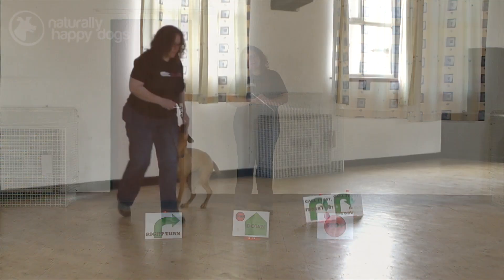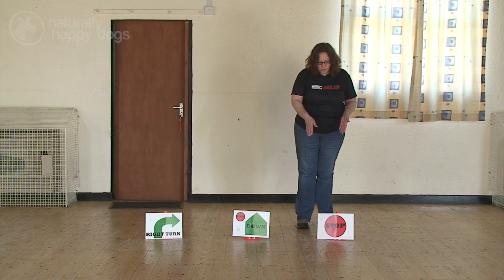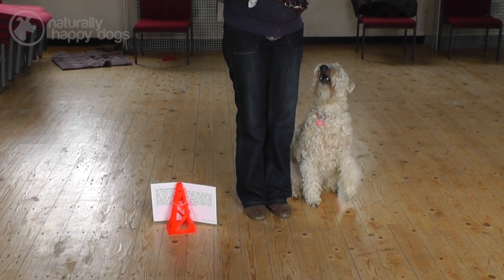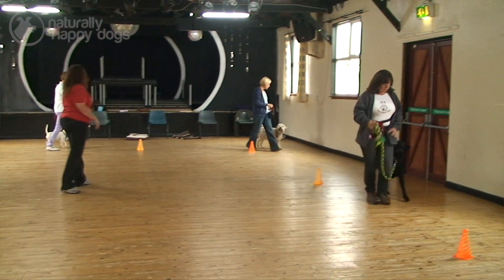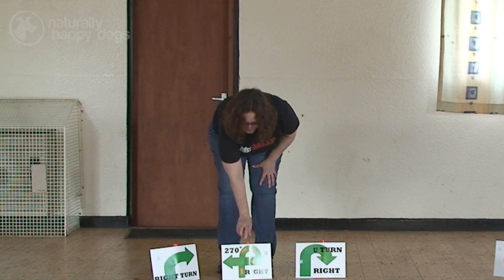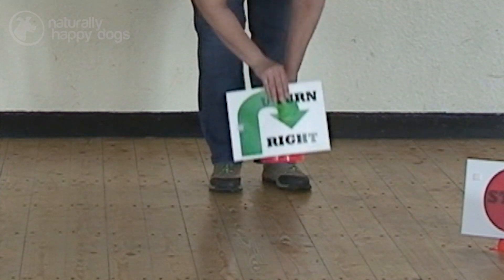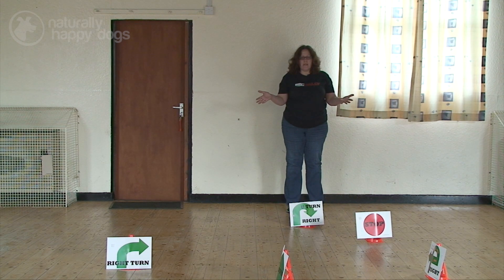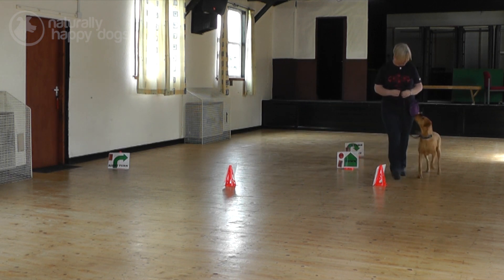TD Rally - the signs and basic moves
"Talking Dogs Rally®" is a new dog sport launched in the UK in 2010 by Pam Mackinnon and Rebecca Skelhon. It is based on Rally-Obedience, created by Charles Kramer in the USA ten years ago.

You can watch our earlier video with Pam and Becky giving us an overview of the sport

In this video, Becky tells us what happens in a first lesson and, along the way, explains some of the basic signs.